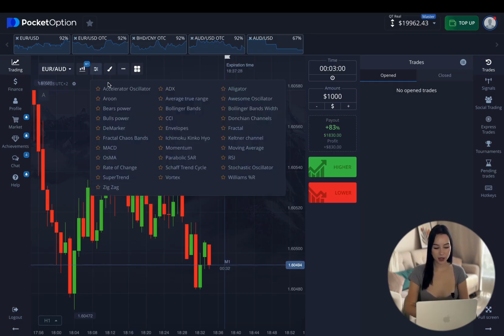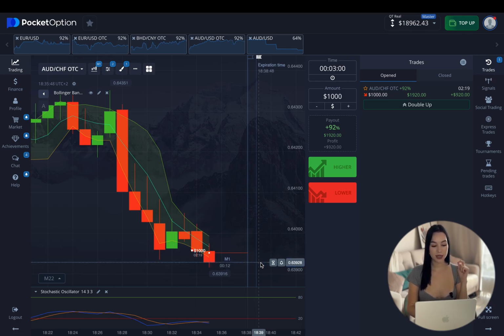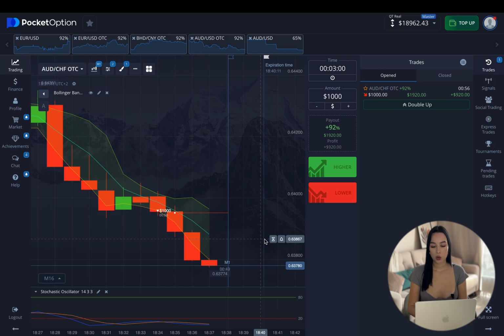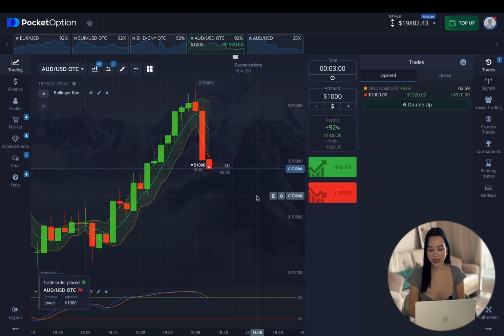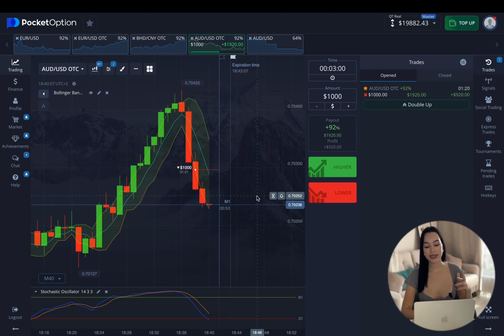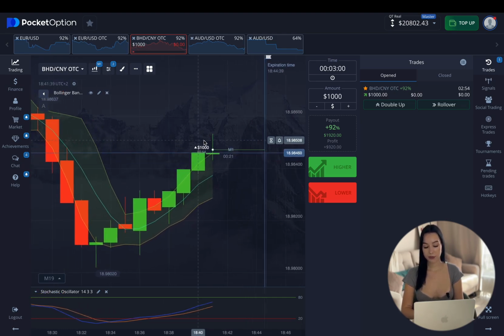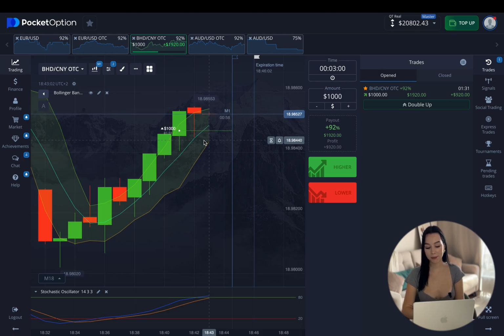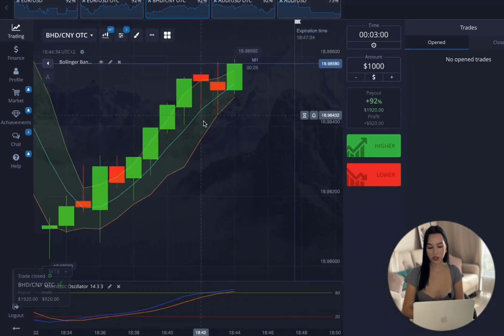Pocket Option's Safest and Most Profitable Strategy: Stochastic Oscillator + Bollinger Bands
🔥 FREE SIGNALS in my Telegram in BIO ☝️

Welcome to my latest video where I dive deep into the most safety and profitable strategy for trading on Pocket Option. Today, I'm going to share with you an incredibly effective trading approach using the Stochastic Oscillator combined with Bollinger Bands. This powerful strategy is designed to maximize your trading success on binary options platforms like Pocket Option.

In this video, you'll witness firsthand how I execute trades using this strategy, showcasing live trading examples and detailed explanations. Whether you're a beginner or an experienced trader, understanding and utilizing the Stochastic Oscillator and Bollinger Bands can significantly enhance your trading performance. I will walk you through the setup process, explaining how to adjust the indicators and apply them to your trading charts effectively.

You'll learn why the Stochastic Oscillator is a fantastic tool for identifying overbought and oversold conditions, allowing you to make more informed decisions. When combined with Bollinger Bands, which highlight price volatility and potential reversal points, this strategy becomes incredibly robust. Throughout the video, I will also discuss the importance of risk management and how to protect your capital while striving for maximum profitability.

By the end of this video, you'll have a comprehensive understanding of how to implement this strategy in your trading routine, giving you the confidence to execute trades with higher success rates. Don't miss out on the opportunity to enhance your trading skills and boost your profitability on Pocket Option and Binarium.

Let's take your binary options trading to the next level with the Stochastic Oscillator and Bollinger Bands!